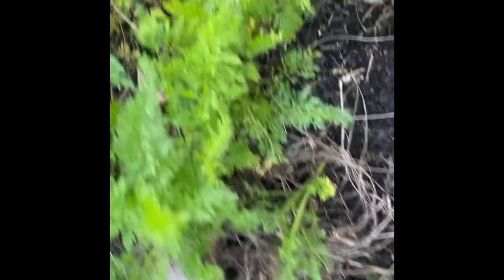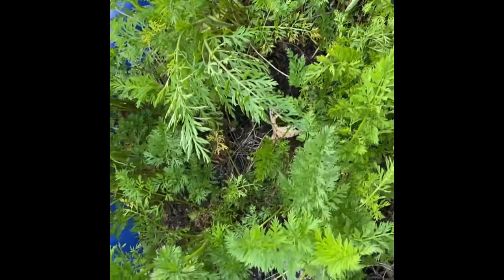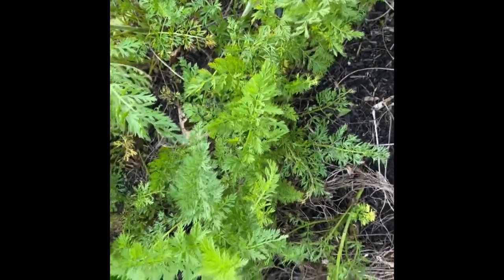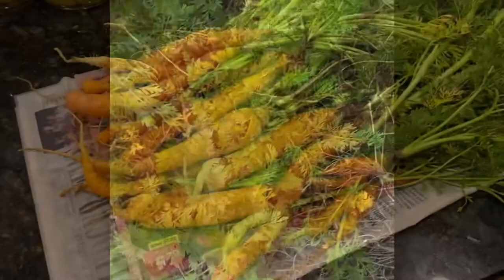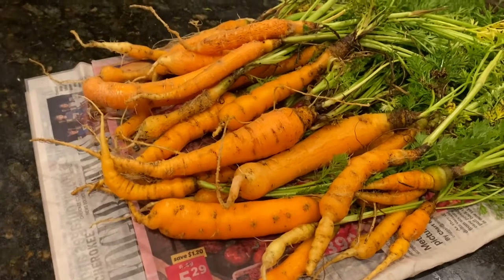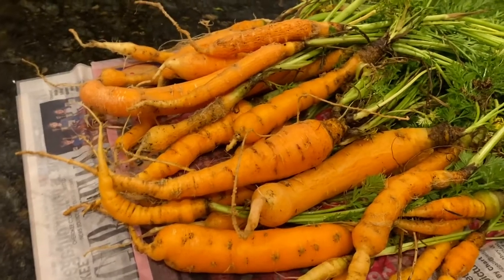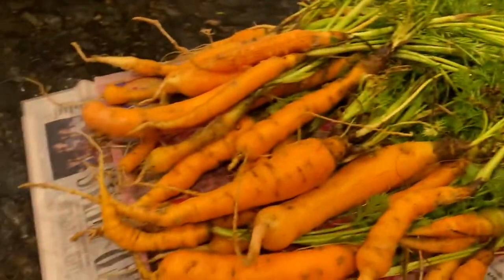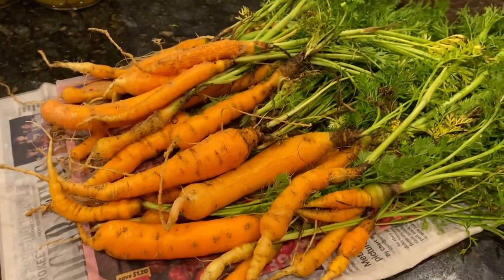It’s planting time and can you plant carrots in a small kids pool??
Planting carrots in a kids pool.